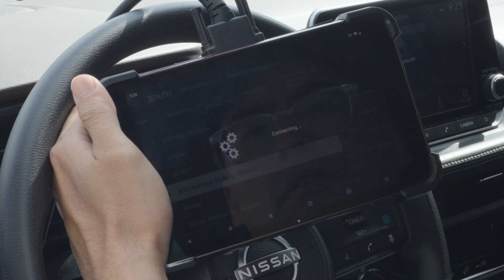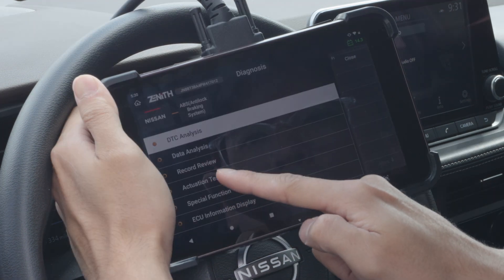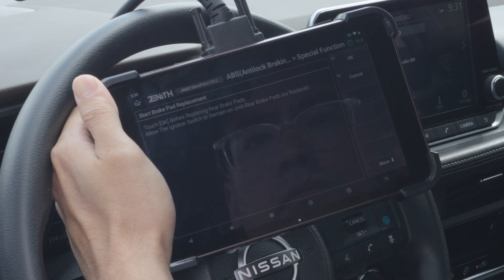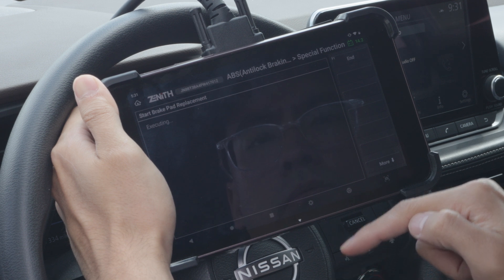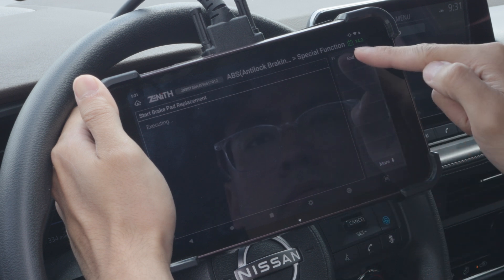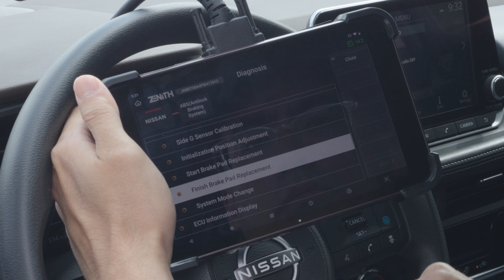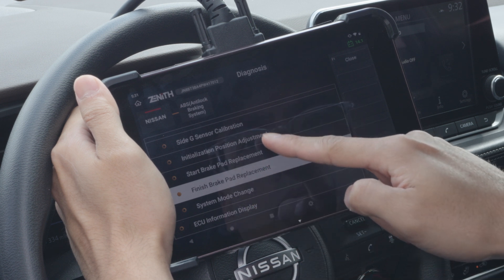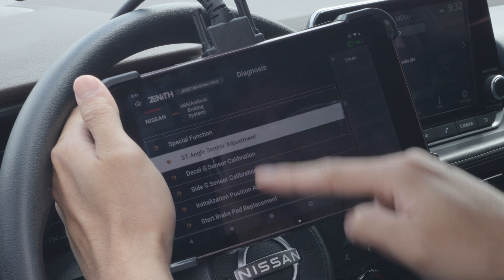Unlock Nissan with Zenith via AutoAuth Pt.3 - 2023 Nissan Rogue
Zenith now offers CGW access on Nissan via AutoAuth in North America.
Experience seamless diagnostics on Nissan with Zenith line up scan tool!

✨ Are we a fresh & new company? NO. We have been in the industry for decades. If you know what G-scan is, Zenith is backed by the team who developed G-scan!

🔍 Curious to learn more about Zenith or EZDS USA and our commitment to automotive diagnostics?